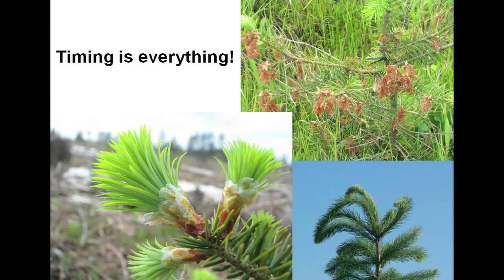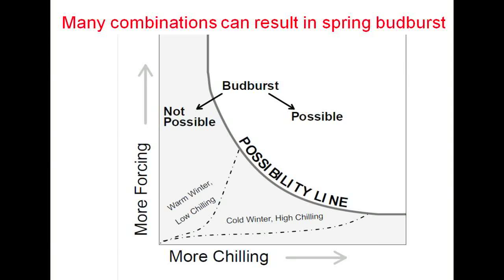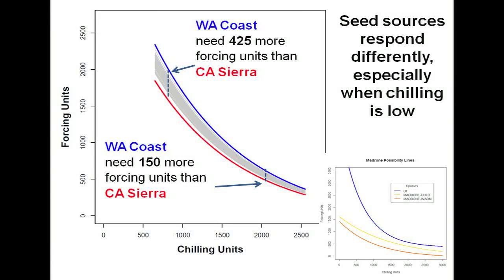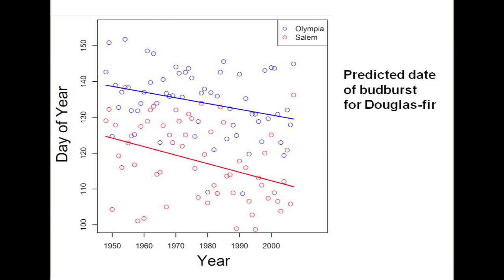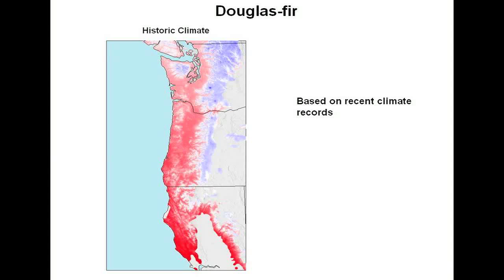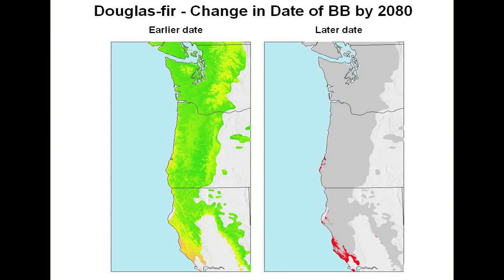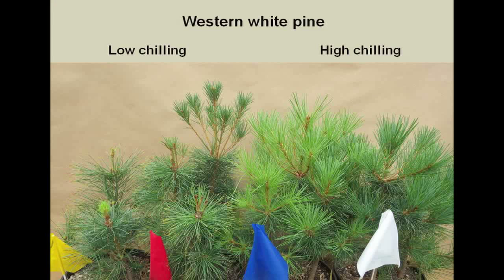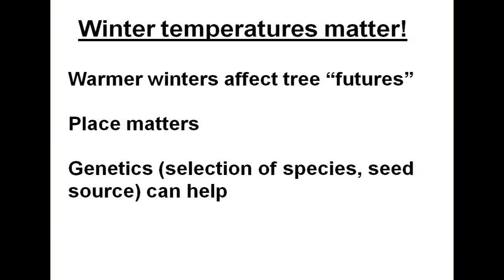Concurrent 1 Harrington